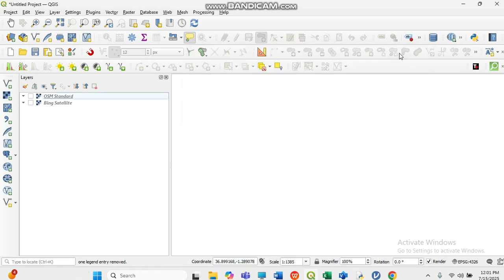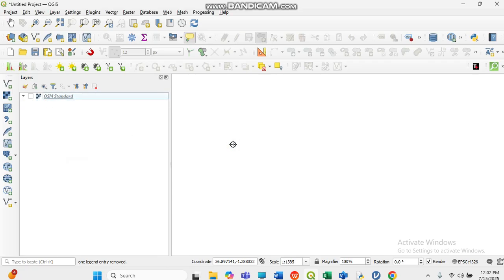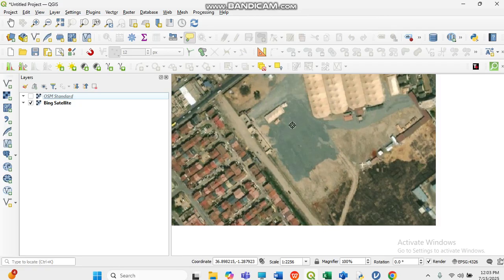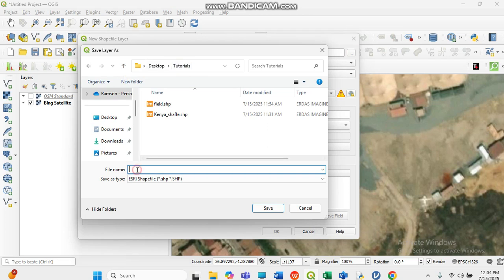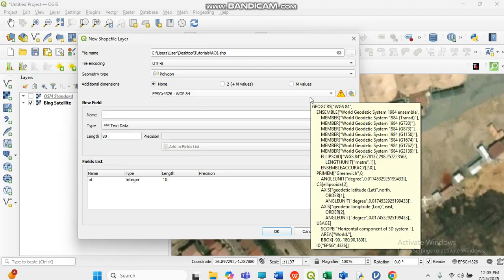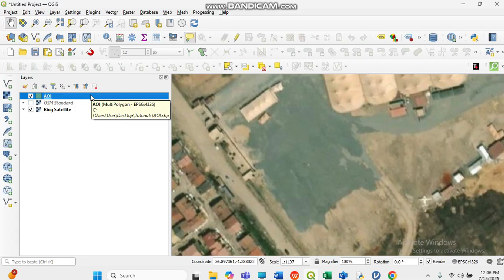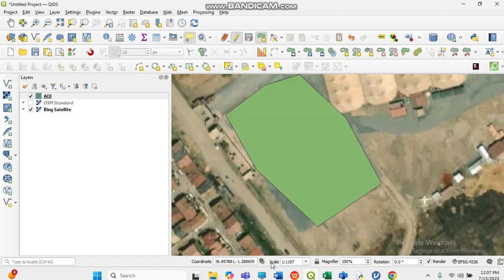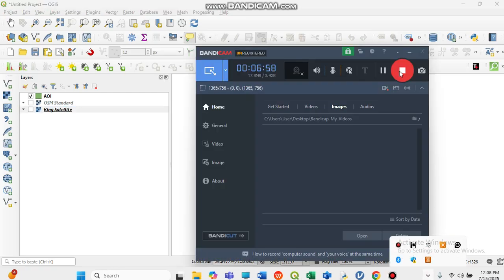Create Shapefiles from Satellite Imagery in QGIS | Beginner-Friendly GIS Tutorial Creating shapefile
Learn how to use satellite imagery to create shapefiles in QGIS in this beginner-friendly tutorial! Whether you're into remote sensing, GIS, or environmental mapping, this step-by-step guide will help you digitize land features, classify images, and export accurate shapefiles for analysis or reporting.